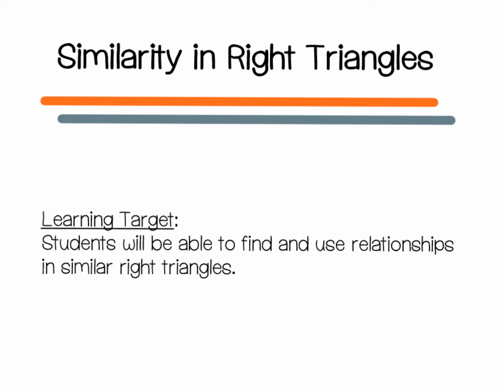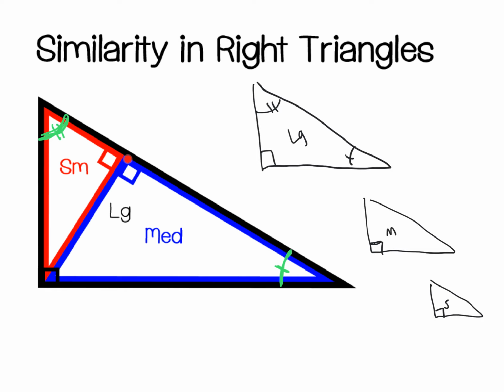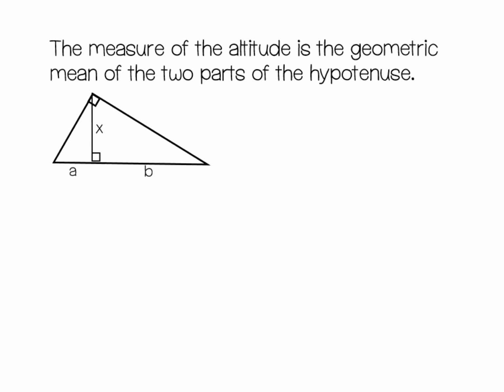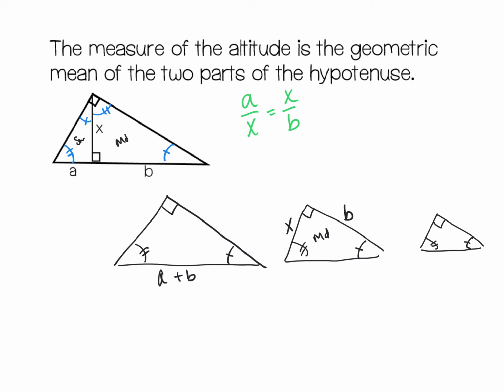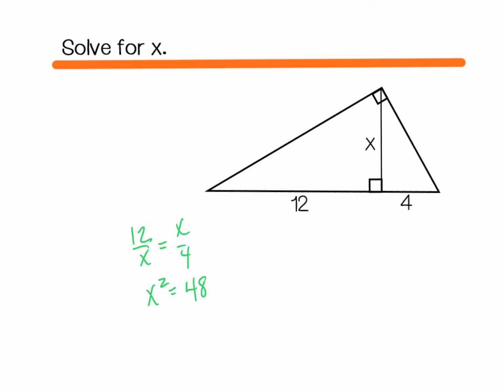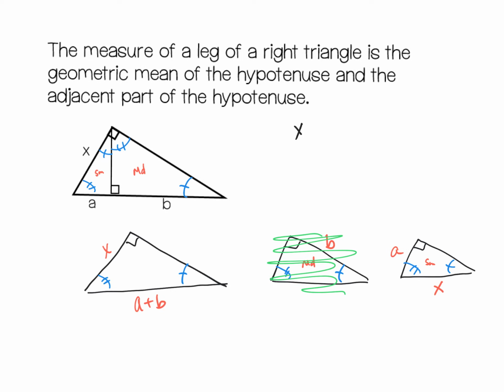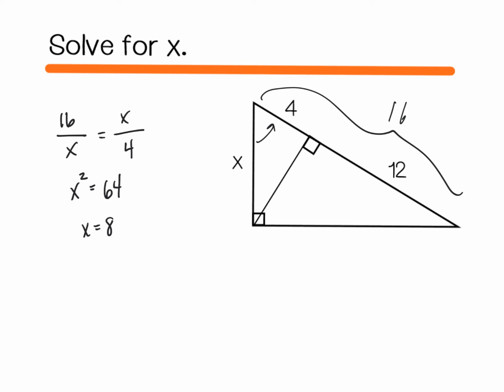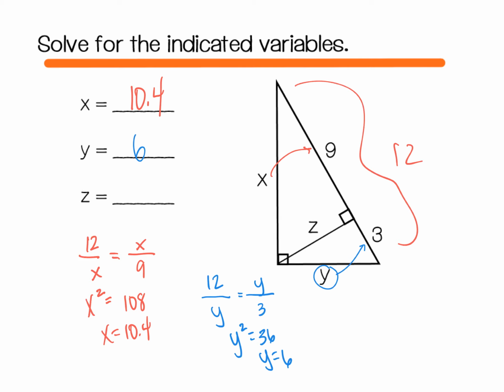Right Triangle Proportions